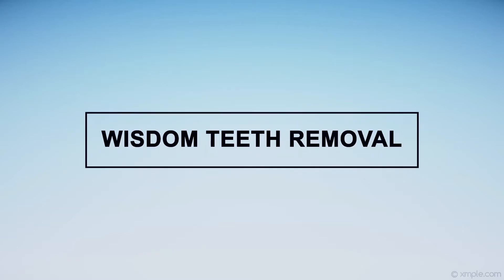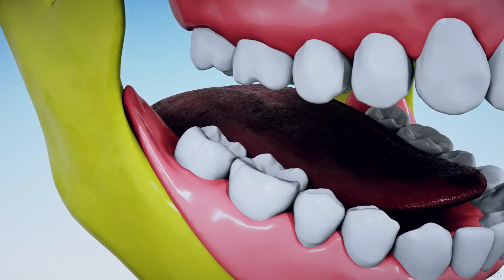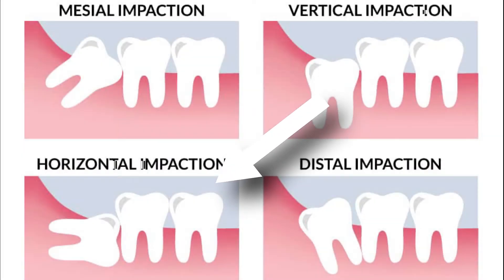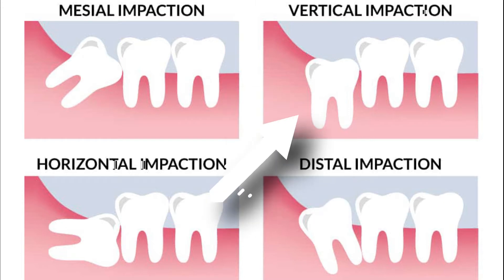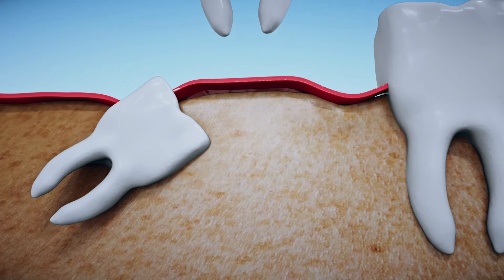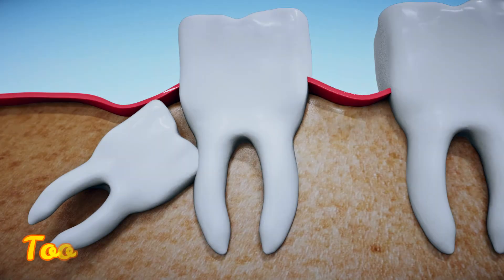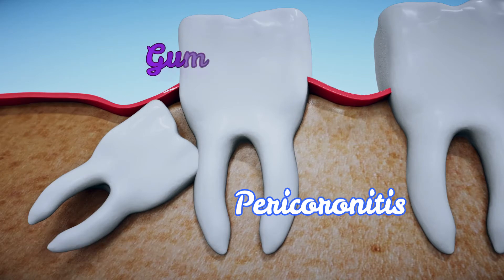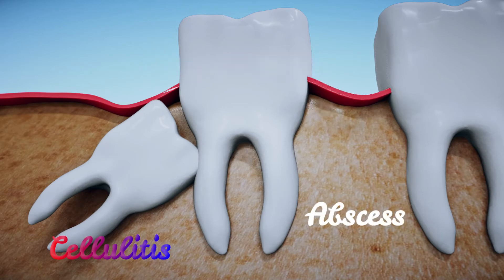WISDOM TEETH removal & Infection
What exactly is pericoronitis, and what other problems can wisdom teeth cause? How is wisdom tooth extraction done?

Pericoronitis can occur when a wisdom tooth erupts in an abnormal position. That is, an infection of the gums surrounding the wisdom tooth, characterised by pain, inflammation, bleeding, or bad breath. This issue is resolved by wisdom tooth extraction. However, if the opposite tooth is not extracted because it is not in contact with the lower one, it will gradually extrude, causing unwanted premature contact and, once again, inflammation of the lower gum. If the wisdom tooth is in a horizontal position, it can collide with the 2nd molar, causing damage that may result in the loss of both teeth.